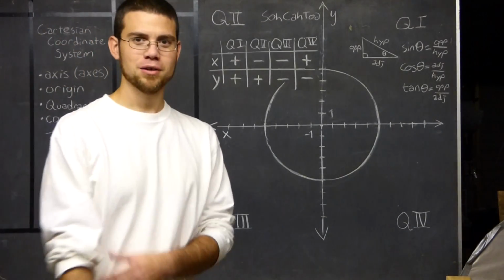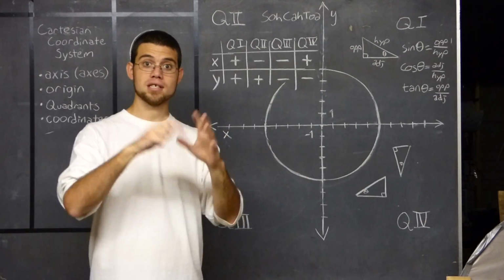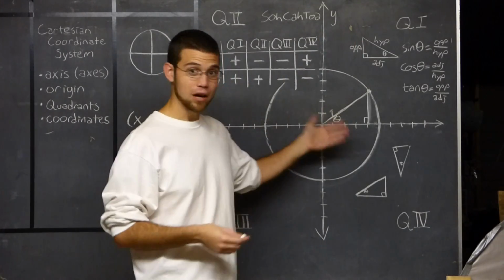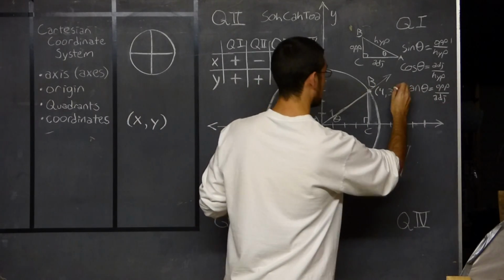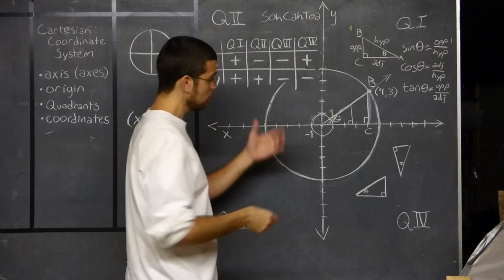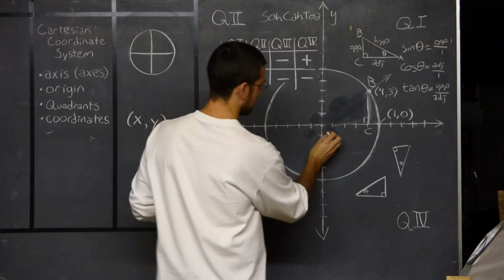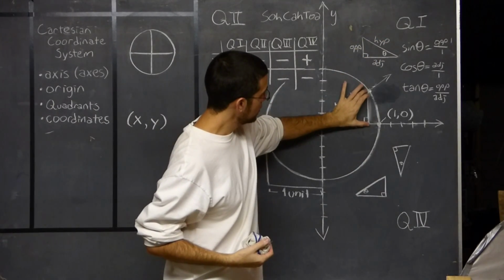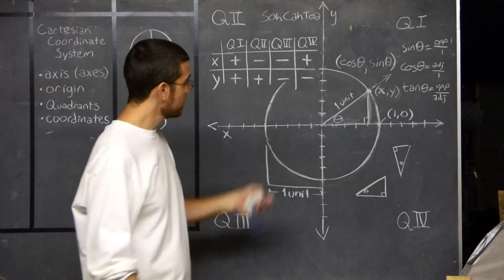Extending Trig to Quadrant II (Part 1)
Extend trigonometric functions beyond the context of right triangles!